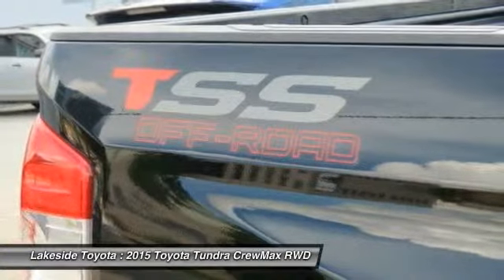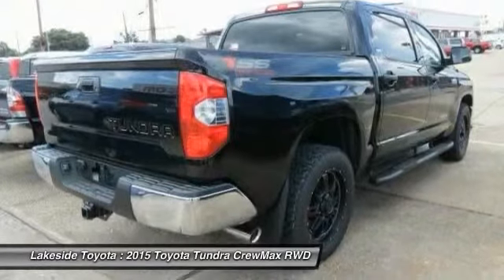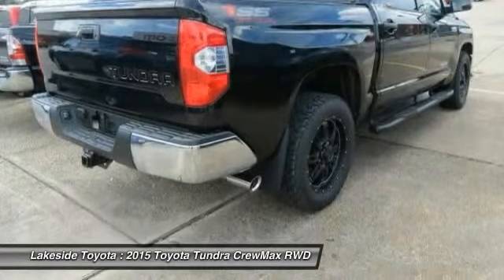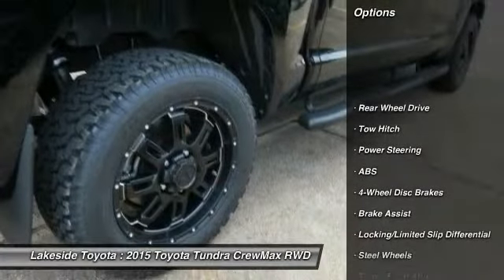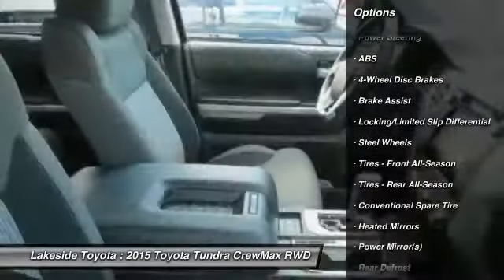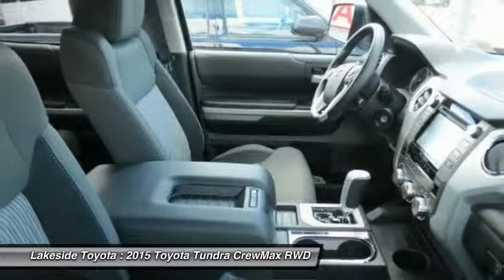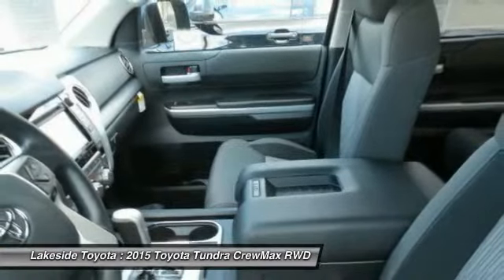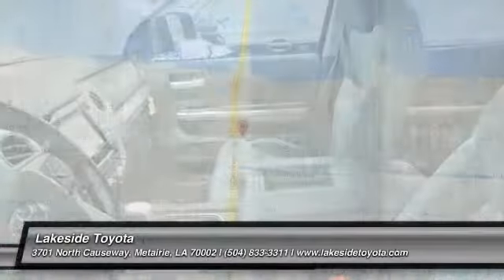2015 Toyota Tundra Metairie LA FL3124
2015 Toyota Tundra SR5

Lakeside Toyota
3701 North Causeway

Don't miss this 2015 Toyota Tundra. It's equipped with Automatic transmission and features a Black exterior. With 0 miles, You'll want to take this CrewMax home. Make a great choice today.